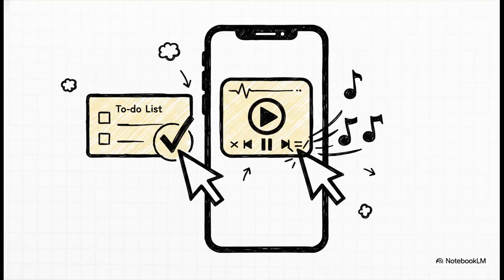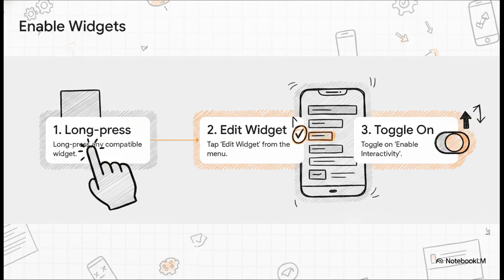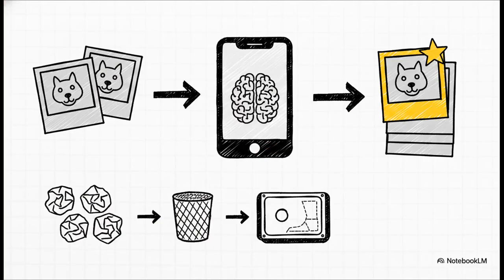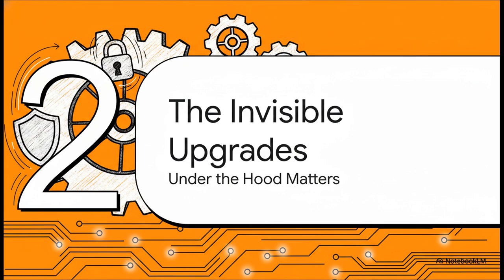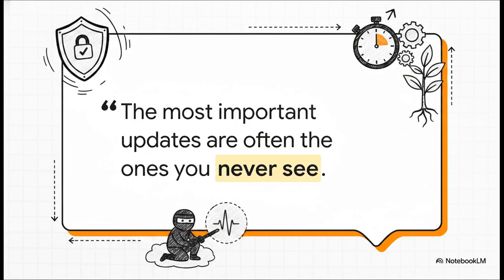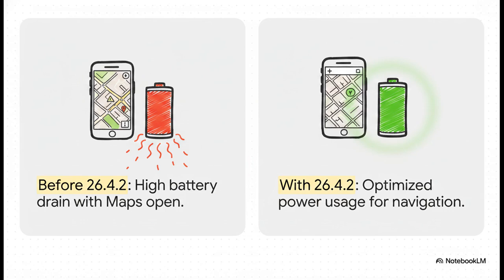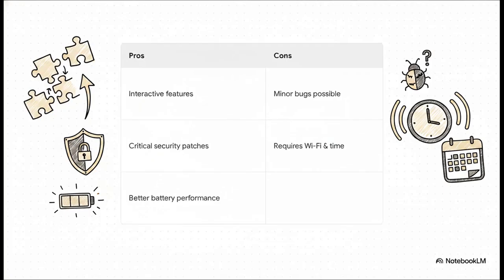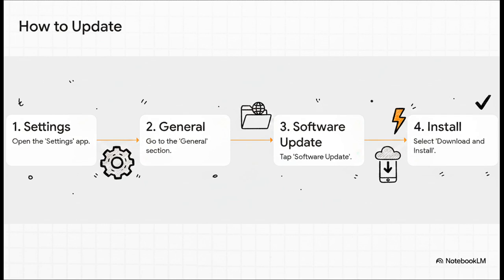iOS 26.4.2 is Out! - What's New? | IndustryIQ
Welcome to IndustryIQ – where strategy meets tech.
Each video delivers sharp, accessible insights on industry trends, market forecasting, and emerging technologies shaping the business world.

We break down the latest in:

📈 Predictive analytics & competitive intelligence

🤖 Generative AI, voice assistants, AI in industry

🔗 Smart devices, wearables, IoT, and automation

🧠 Enterprise transformation & intelligent workflows

Our content is crafted for professionals, analysts, and decision-makers navigating digital change.

IndustryIQ